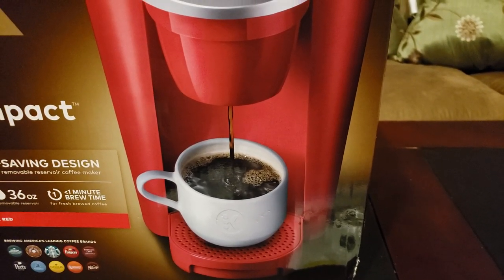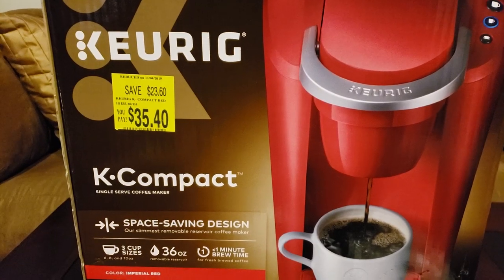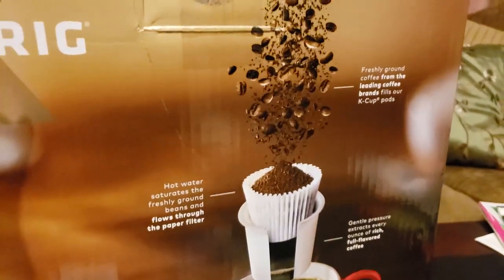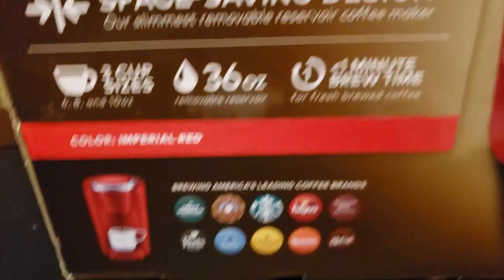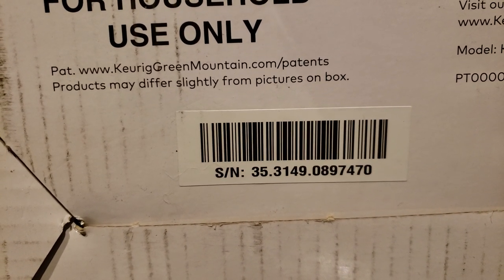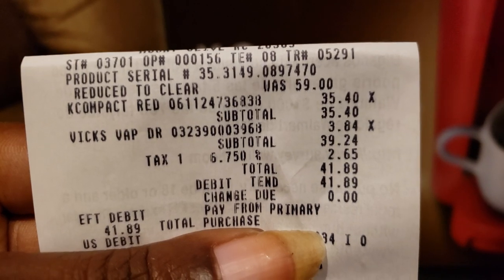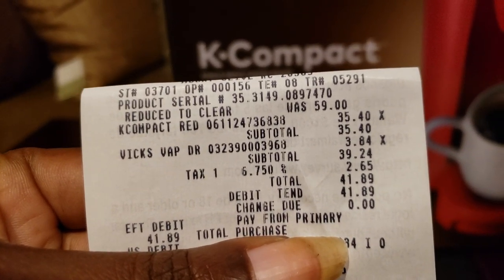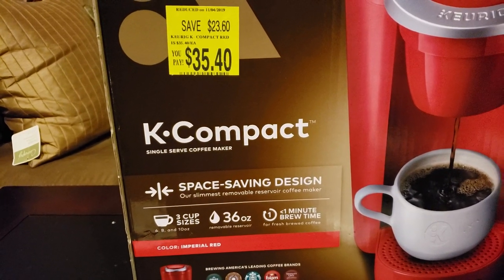RUN!! WALMART CLEARANCE || :KEURIG K- Compact || COFFEE LOVER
Hi guys. I wanted to share this great clearance find  from walmart. I found this :Keurig K- Compact coffee maker on clearance today at walmart. Being  broke.single,and on a budget this is a great find. I am a coffee lover, I've been wanting a Keurig K-Compact for a long time.

Great Price
Good Luck at finding this Keurig at your walmart.